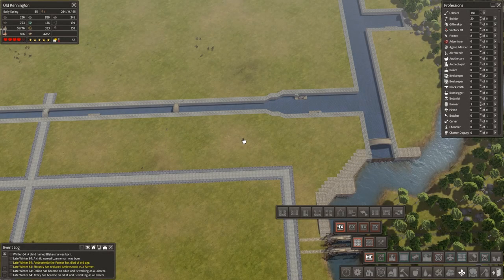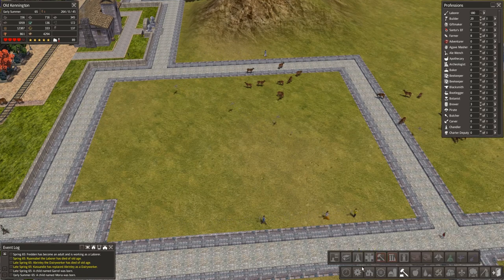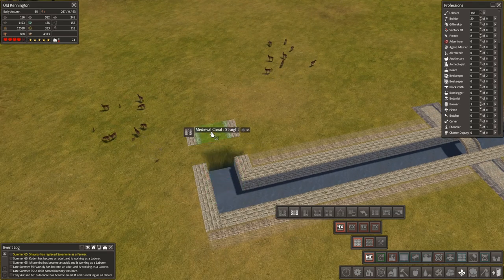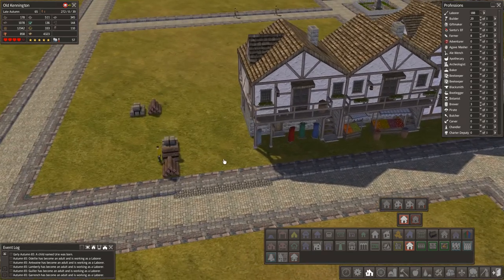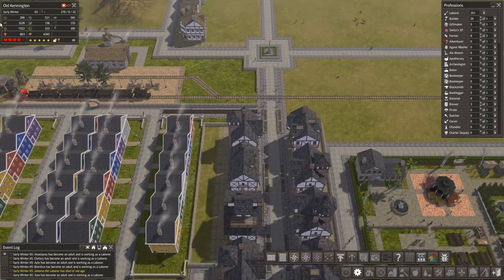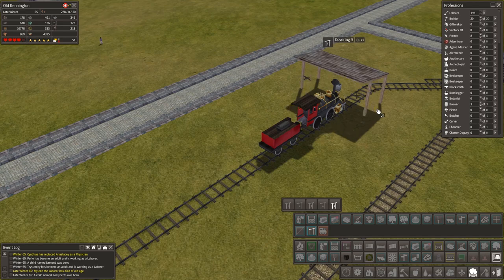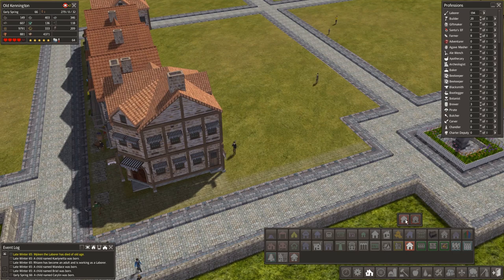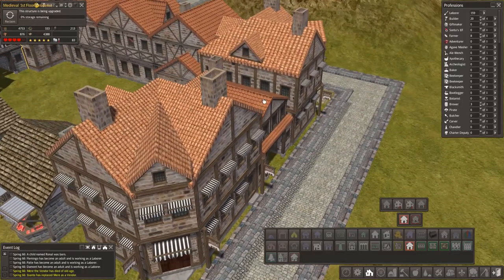Let's Design: Banished | Hotel District | Gameplay / Let's Play | Part 36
Season 7 of Banished.. but with a twist! We are going to just decorate and design our town without the worry of food and survival! If you are interested in decoration & aesthetics, this will be the series for you :-)